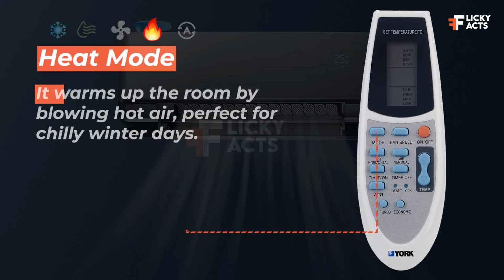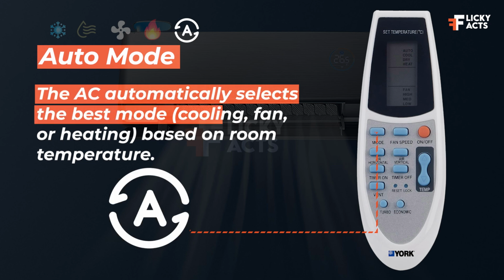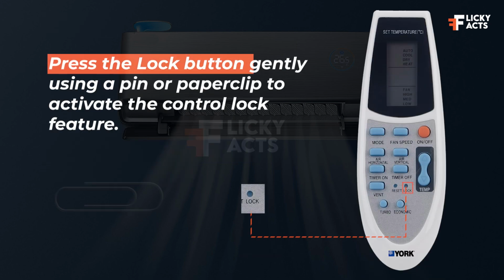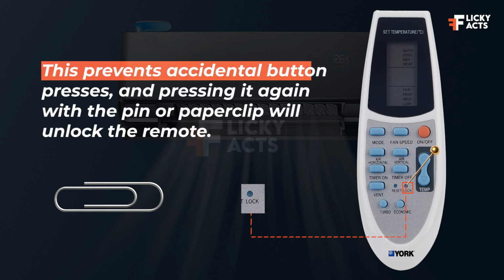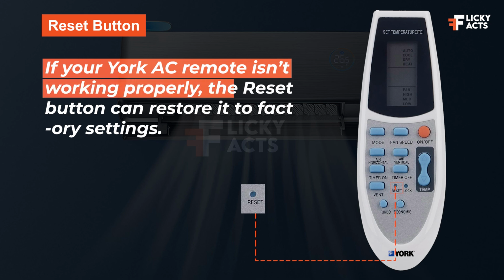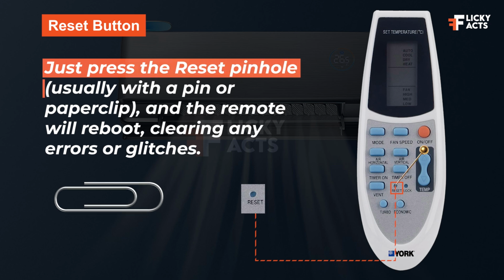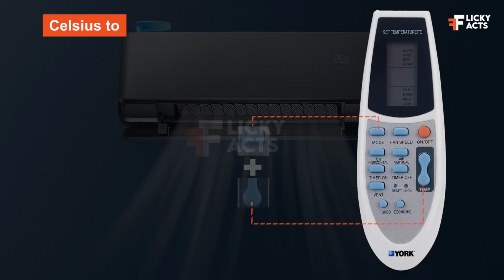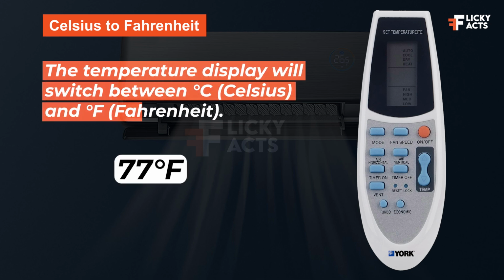York AC Remote Buttons & Functions (Model No: R92/BGE) | Heat Pump Remote Guide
In this video, I will show you how to use the York AC Remote (Model No: R92/BGE) and explain all its buttons and functions in a simple and easy-to-understand way. Whether you’ve lost the manual or just bought a new York Heat Pump air conditioner, this guide will help you understand every feature for maximum comfort and energy efficiency.

🔧 York AC Remote Specifications:
• Compatible AC Brand: York
• Remote Model: R92/BGE
• Supported Modes: Cool / Heat / Dry / Fan / Auto / Heat Pump
• Fan Speed Levels: Auto / Low / Medium / High
• Swing Control: Vertical & Horizontal airflow
• Timer Function: On-Timer / Off-Timer
• Sleep Mode & Energy Saver: Available

📌 What You’ll Learn in This Video:
✔️ How to use timer the & Sleep mode

How to Use: York AC Remote Buttons & Functions | Model No: R92/BGE | Heat Pump Remote Guide

York AC
R92/BGE
York